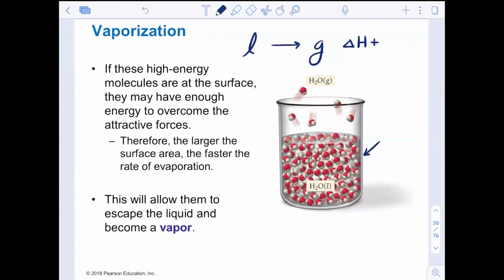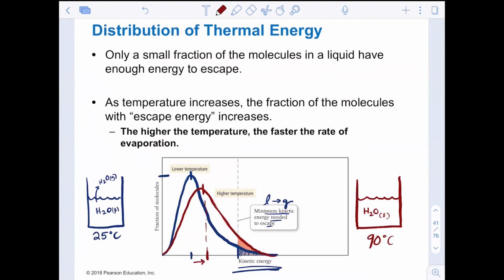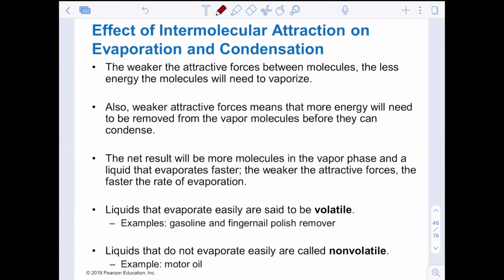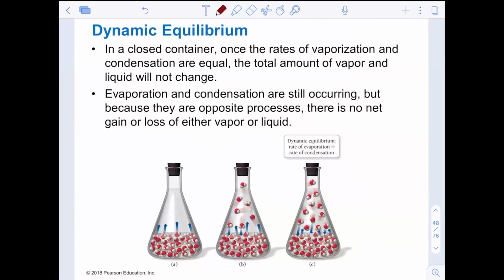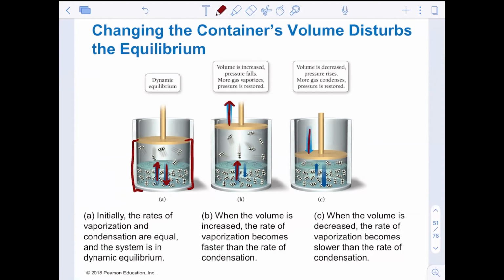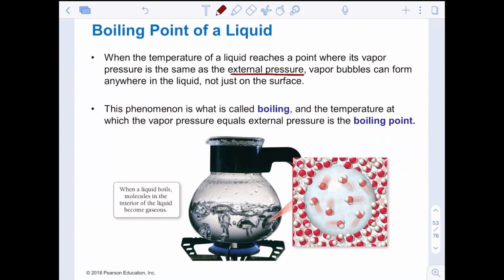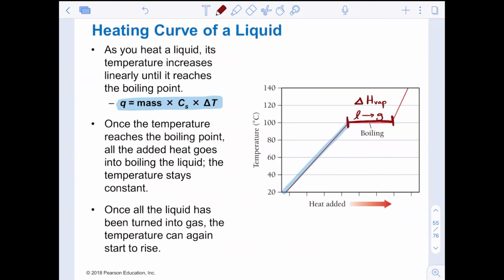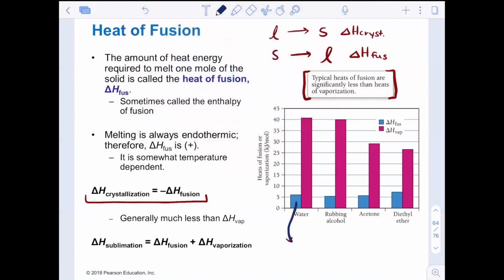chem150 week5 Day3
Chapter 11: IMFs and Physical Properties